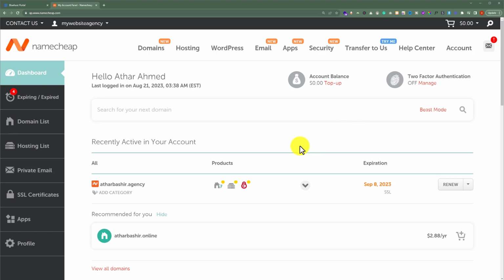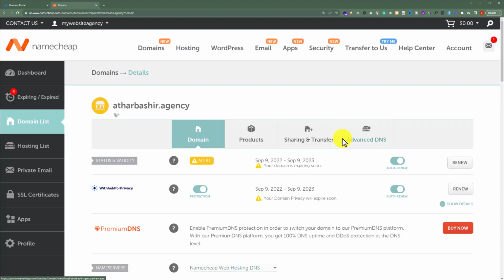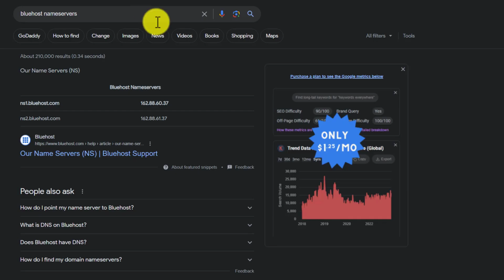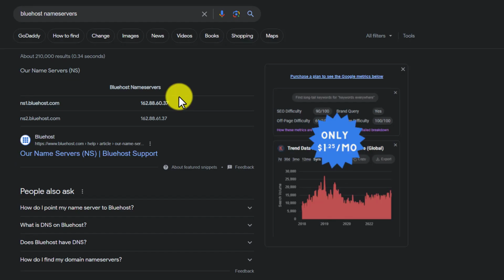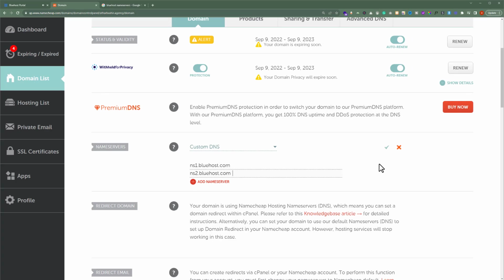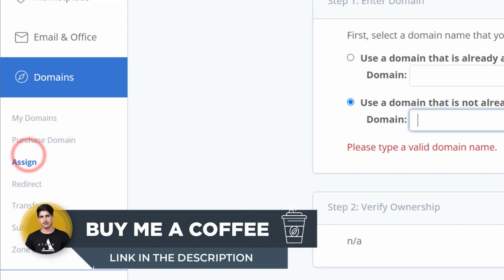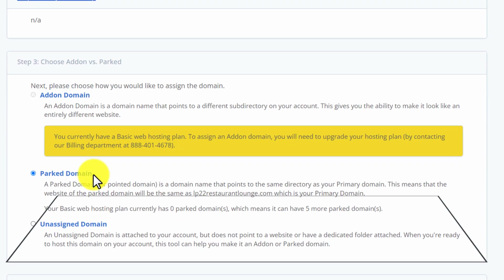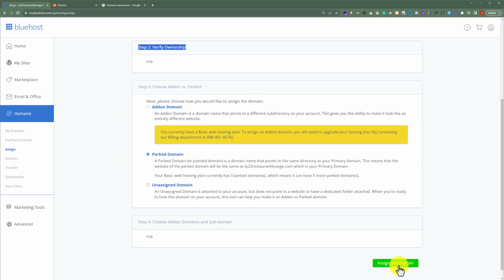How To Connect Namecheap Domain To Bluehost Hosting 2025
Planning to point your Namecheap domain to Bluehost hosting? In this video, I’ll show you how to connect Namecheap domain to Bluehost hosting. Namecheap and Bluehost can easily be done within 3 to 4 simple steps. Connecting your Namecheap domain to your Bluehost hosting account is a crucial step in setting up your WordPress website.

By following the video instructions, you will be able to seamlessly connect your Namecheap domain to your Bluehost hosting without any hassle. This tutorial covers everything from accessing your Namecheap account to configuring the necessary DNS settings in Bluehost. Watch this tutorial now and get your website up and running in no time!

In This WP Charm Video Tutorial You’ll Learn :
1. How To Connect Namecheap Domain To Bluehost Hosting
2. Namecheap And Bluehost Connection

To Connect Namecheap Domain to Bluehost Hosting just follow the simple steps:

Step # 1 : configure name cheap domain DNS
Click on domains, now click on manage next to your domain, now select custom DNS instead of Namecheap DNS, copy the Bluehost DNS and paste, click save

Step # 2 : Connect Namecheap Domain To Bluehost Hosting
Log into your Bluehost portal, click on domains and then click on assign, now base your domain name, verify the ownership, select add on domain and then click on save.

That’s it you have successfully connected Namecheap domain to Bluehost hosting.